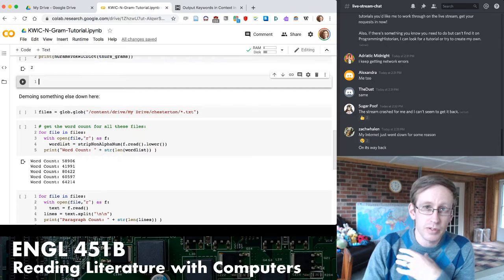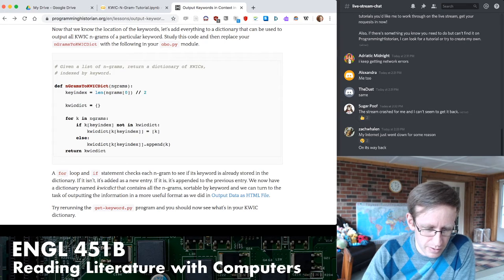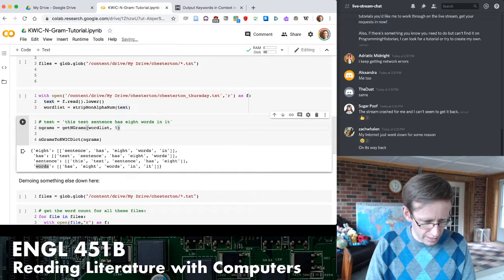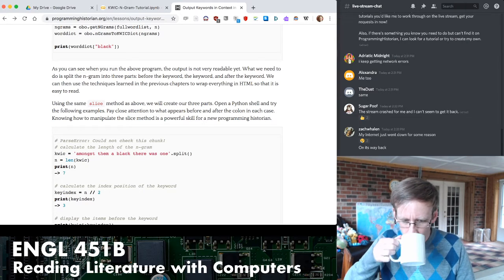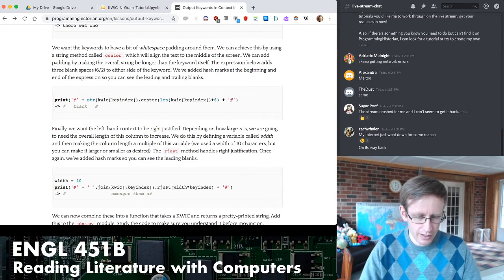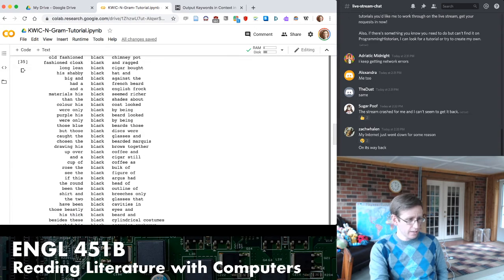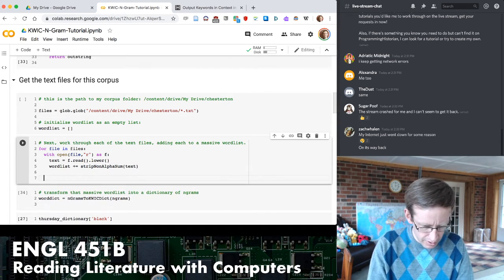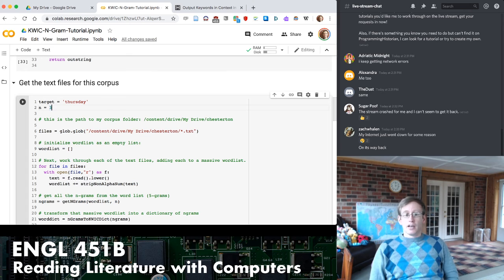ENGL 451B Live Stream, March 25 (3 of 3)